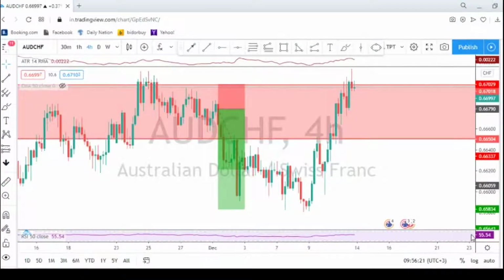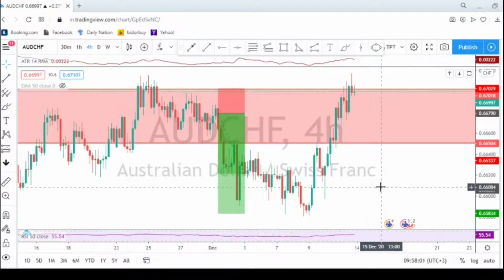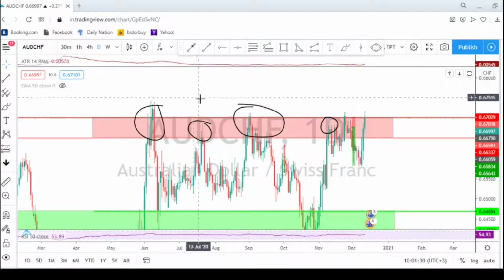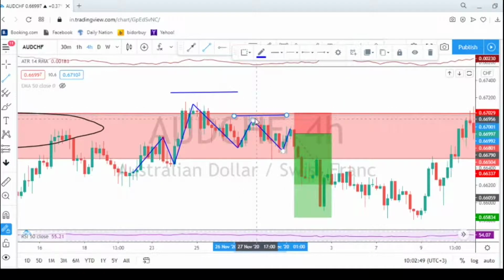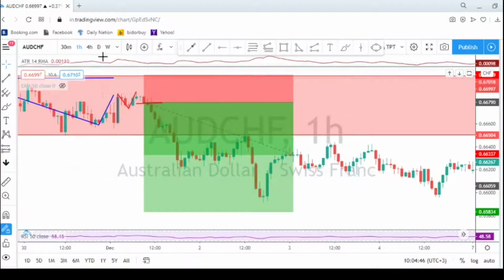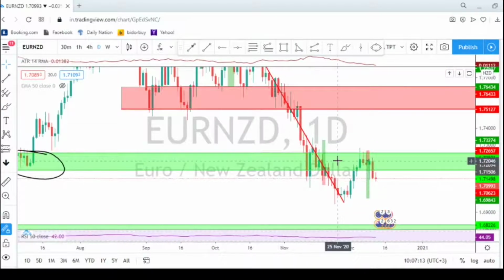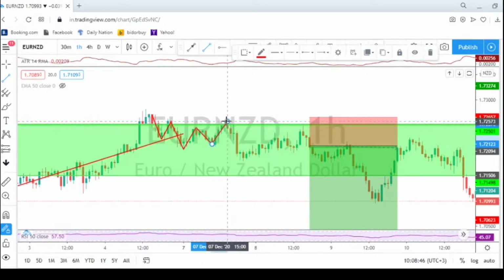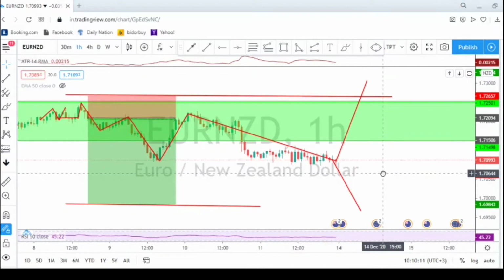Price Action: One Of The Biggest Wins In My Trading Career (Steal My Strategy)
If you've been following me for quite some time, you would probably know me as a PRICE ACTION TRADER.
A simple PRICE ACTION Strategy made me 1:4 R:R Ratio and nearly 100 pips in a few days. This same strategy is what I'll teach in this video. Take it and back-test it for yourself-you'll see a lot of changes in your trading skills.